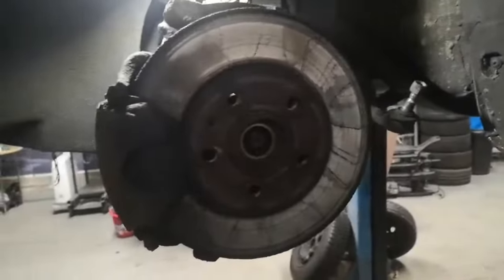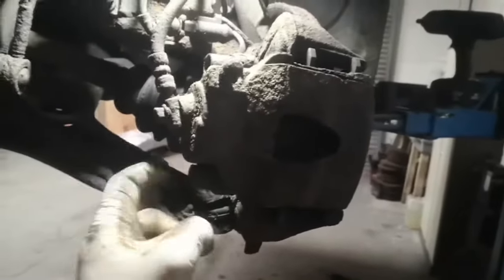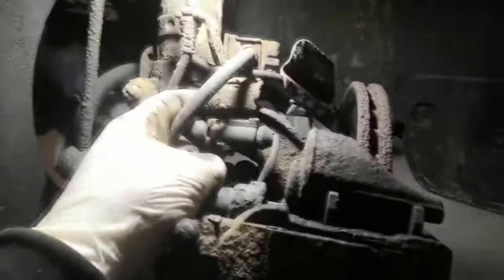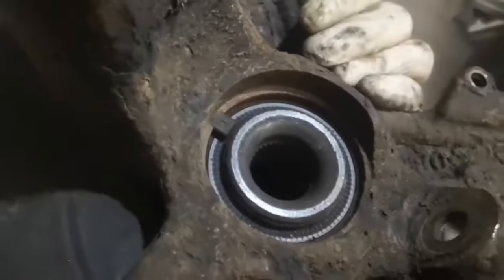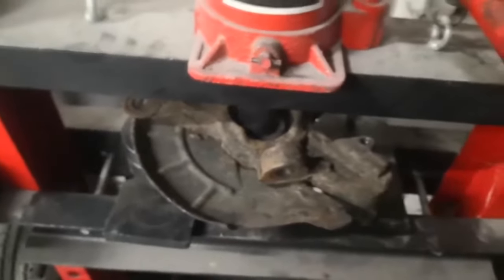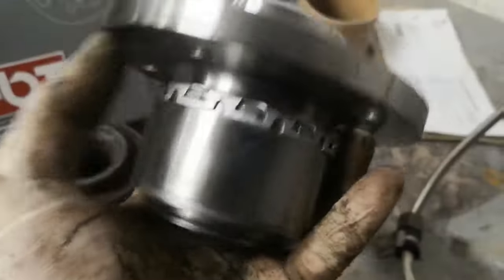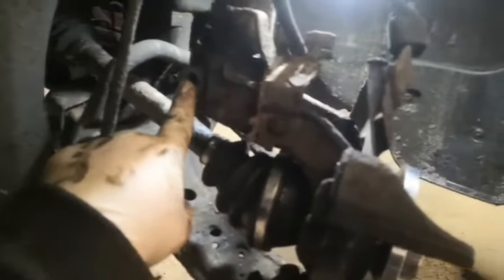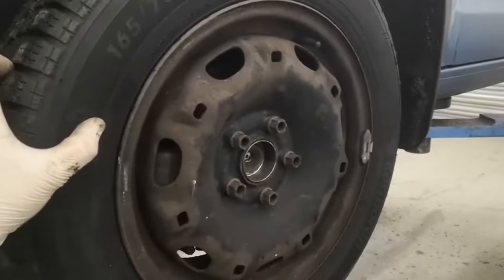Vw/Audi/Seat/Skoda front wheel bearing replacement.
Replacing a front wheel bearing on a polo 9n3, technique applies to other models.